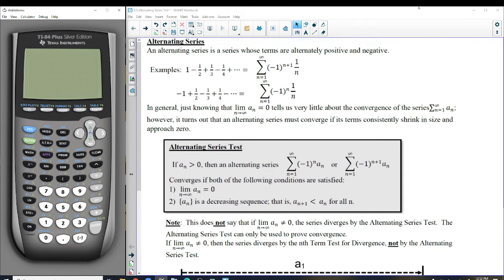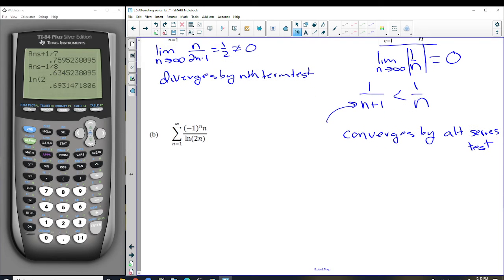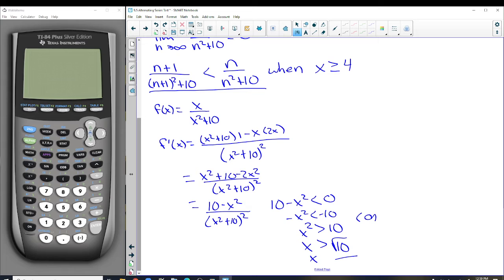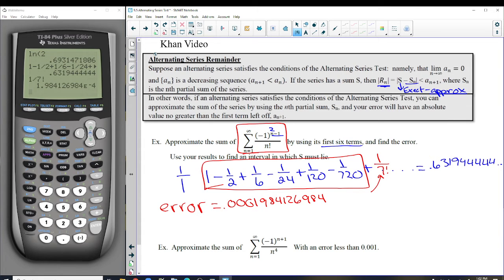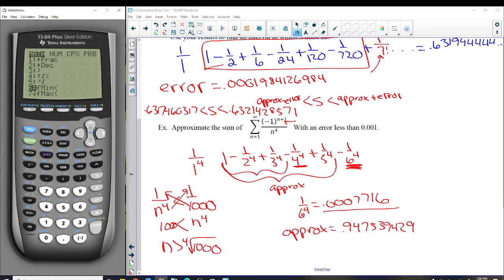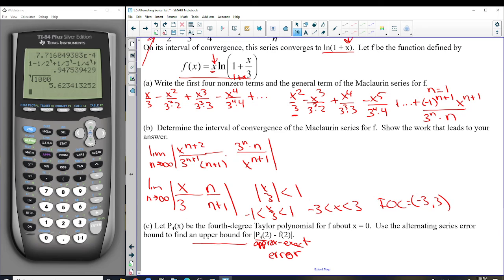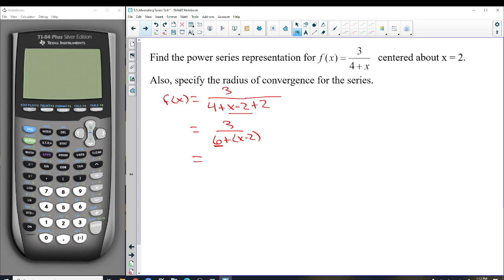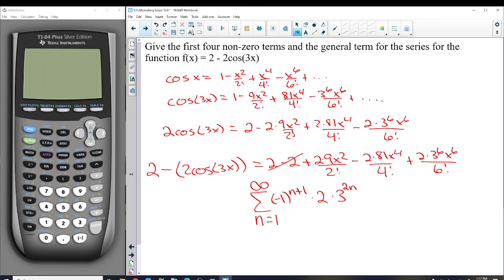AP Calculus Alternating Series Test